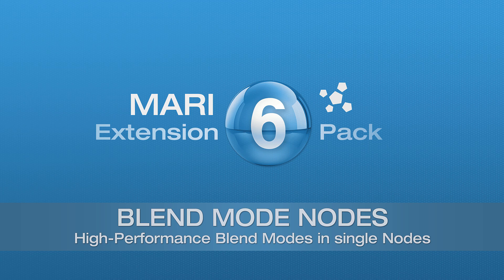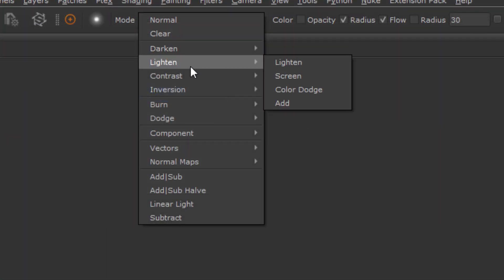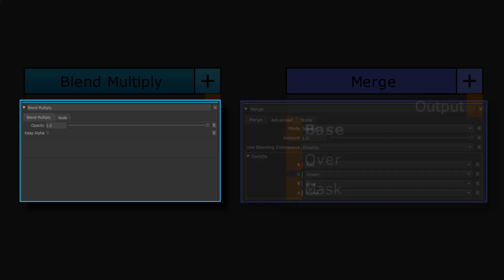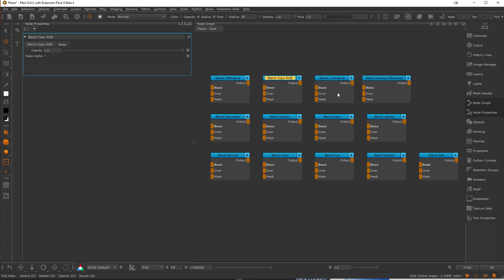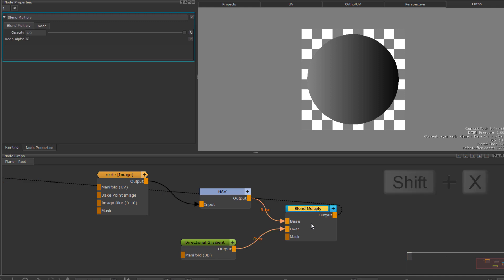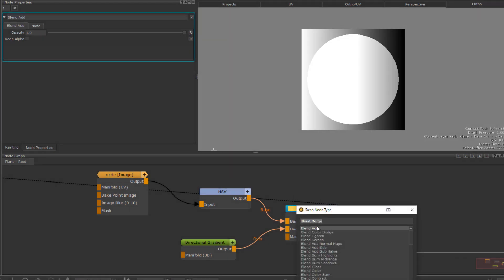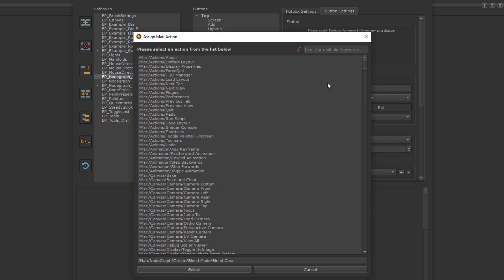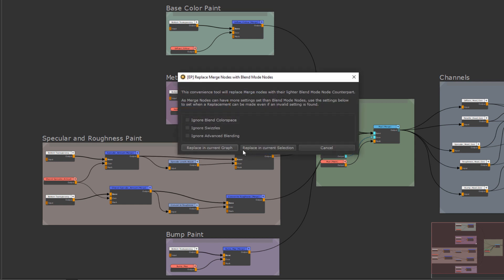Blend Mode Nodes | Mari Extension Pack 6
Blend Mode Nodes introduced in Mari Extension Pack 6, are high-performance nodes that allow you to do blending mode operations without the overhead of a merge node.

CHATPERS:
00:00 - Intro
00:17 - Blend Mode Nodes are light weight !
00:37 - Generic Naming
00:44 - Comparison Blend Mode Node vs Merge
01:08 - The Keep Alpha Option
02:28 - Convenience Tools: Enhanced Swap Node Tool
03:02 - Convenience Tool: Blend Mode Node Hotbox
03:33 - Convenience Tool: Convert Merges to Blend Mode Nodes